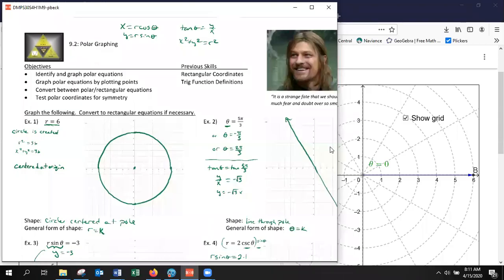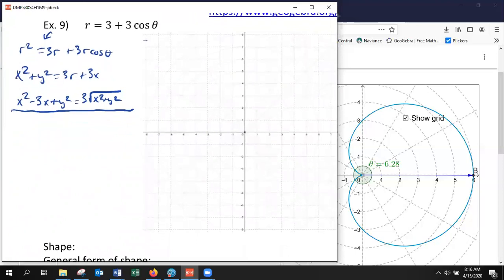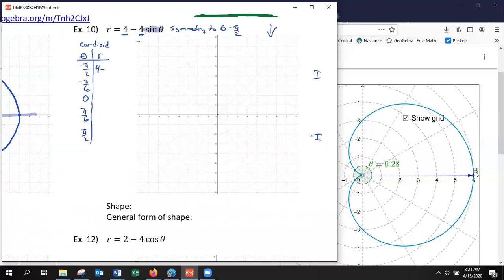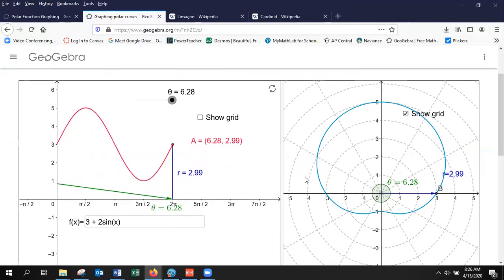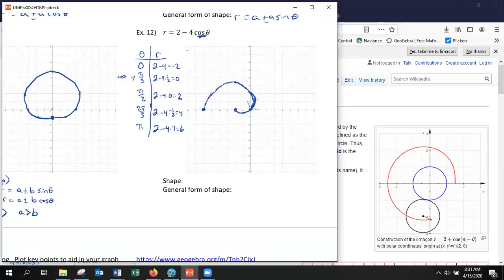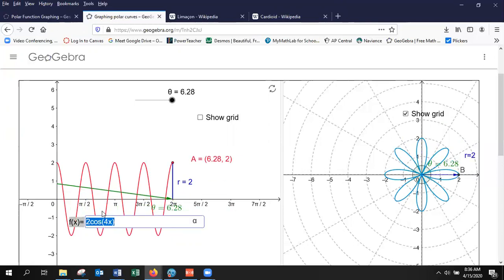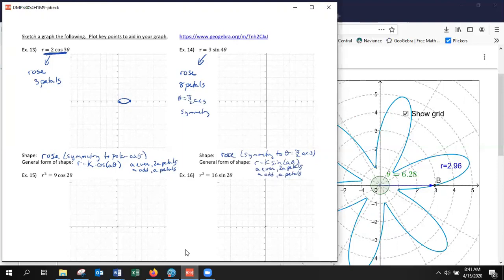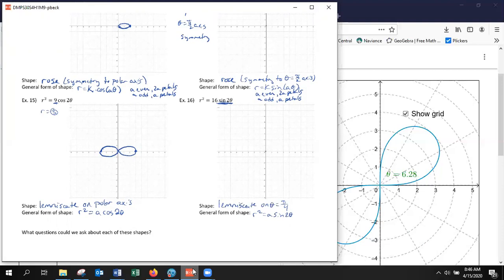9.2 Graphing Polar Functions (2 of 3)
This video details  polar equations resulting in graphs of cardioids, limacons (with and without loops) and lemniscates.  (Video 2 of 3)